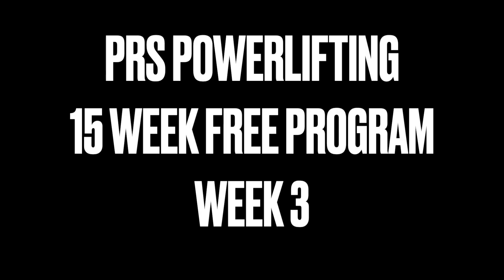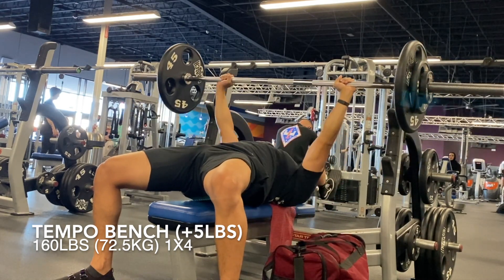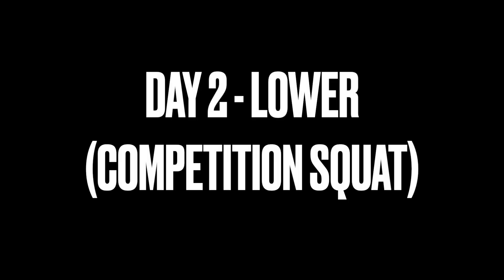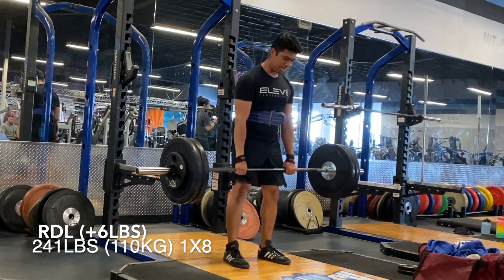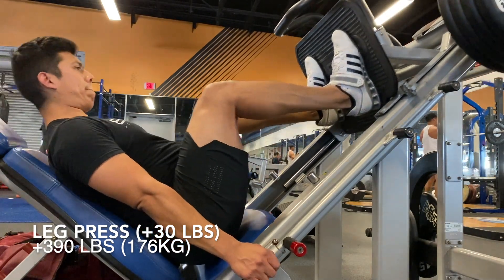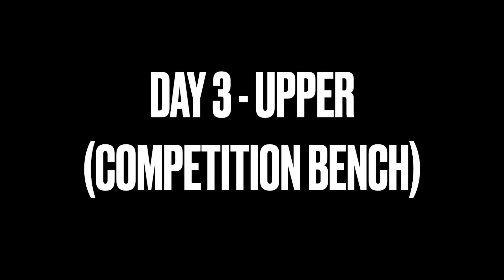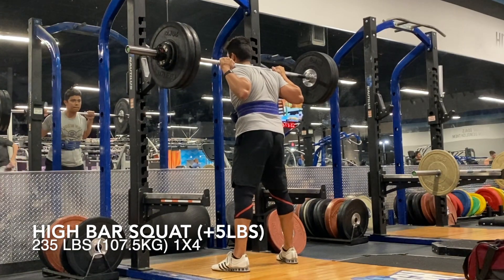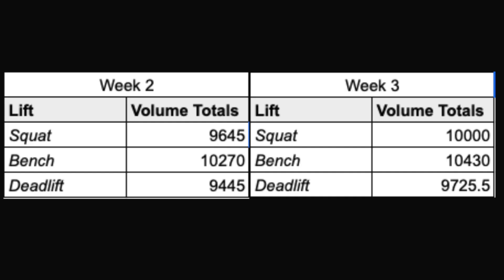PRS Powerlifting 15 Week Free Program - Week 3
Hello everyone! Here is week 3! I have been really enjoying this program so far. I really feel like I am making progress and it is fun to be able to really push myself in the gym again without feeling beat up or being in pain.

My estimated training maxes to start off this first block (less specific more hypertrophy) are 330 lb squat, 195 lb bench, and 365 lb deadlift. My current goals are to get stronger and body recomposition while roughly maintaining my current weight of ~190 lbs. I will be competing in the 90 kg weight class in a USPA meet on May 7th.

Video where Steve goes over the program in great depth!